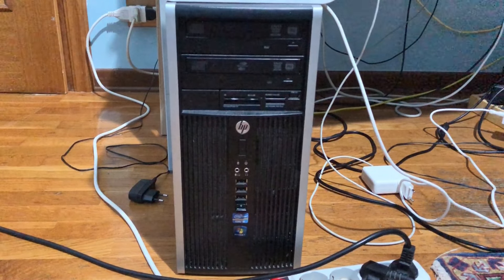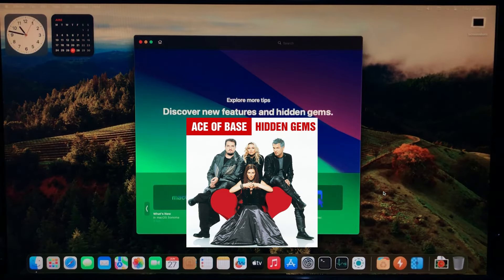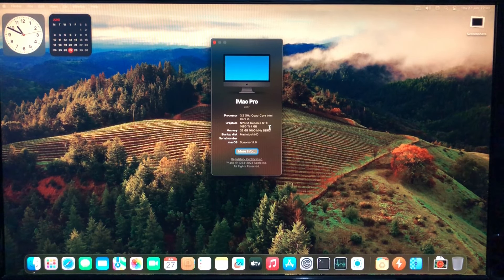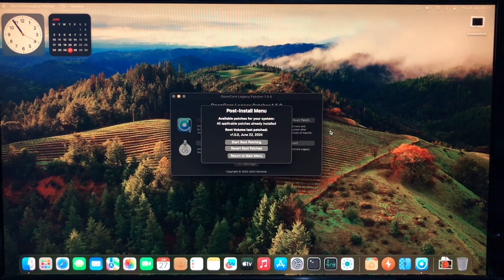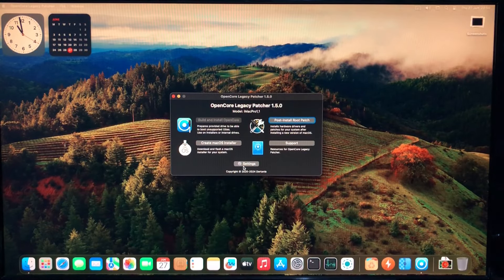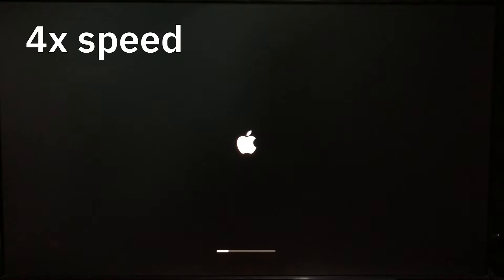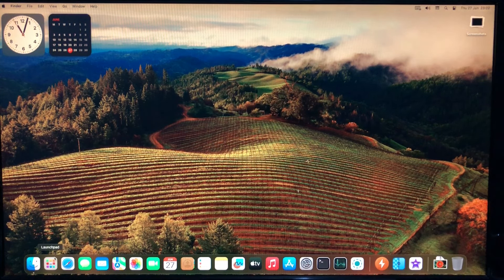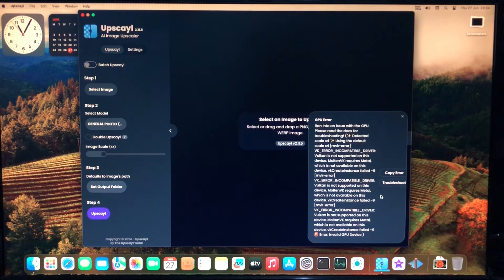Upgraded HP Compaq from 2012 meets macOS Sonoma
Normally I use Windows 10 and Ubuntu 22.04 on this computer, but after upgrading the memory and graphics, I decided to try a new MacOS version. It works, but not well enough to become my main OS. A powerful AMD graphics card without power connector (for example Radeon RX 6400) was about twice the price of this Nvidia one, so it wasn't worth it for me.

OpenCore files for the HP Compaq Pro 6300 (should also work on Elite 8300)

If you have an older MacOS version (down to 10.12 Sierra) you can get screen savers like the Sonoma ones

0:00 Intro: here is this PC
1:09 Specs, sleep mode, GeForce GTX 1050 Ti
2:31 OpenCore files, Nvidia web drivers with OCLP
3:54 No Apple Metal, login freeze
5:04 Startup, screen saver, more Metal failure
7:17 Outro: couldn't help but try it